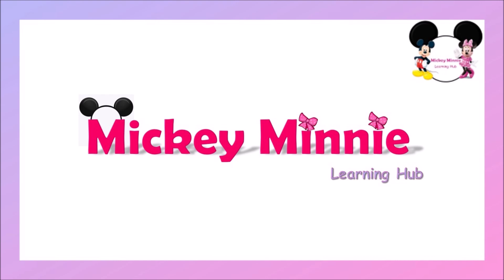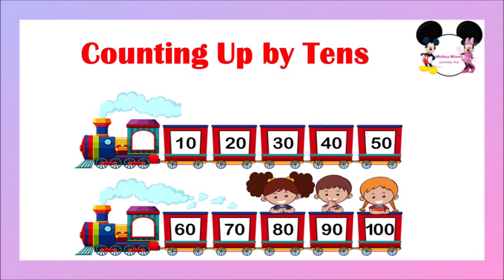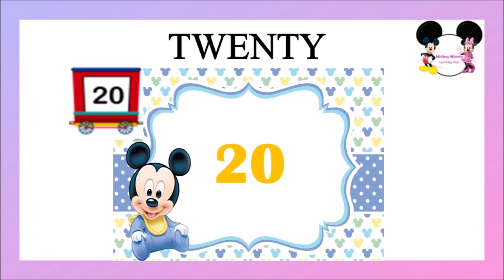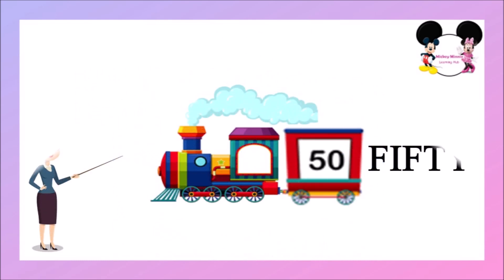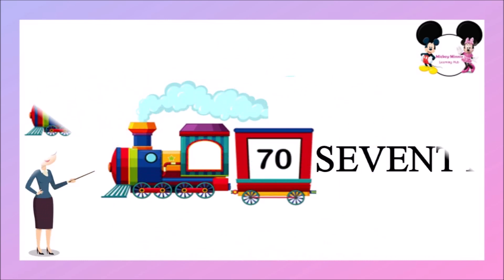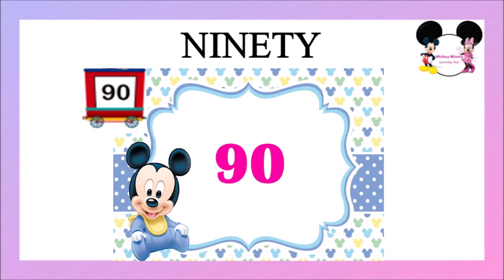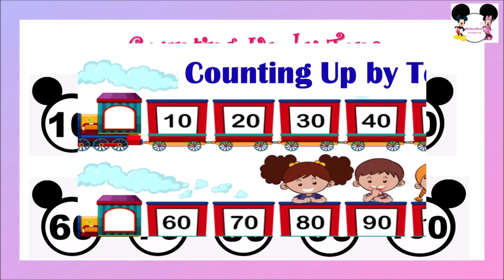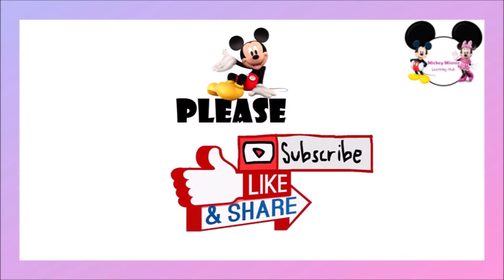Counting Numbers Up By Tens in English | Lets Learn Numbers from 10 to 100 for Children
In this Video, we are going to learn Counting Numbers Up by Tens 10 - 100 for Children.